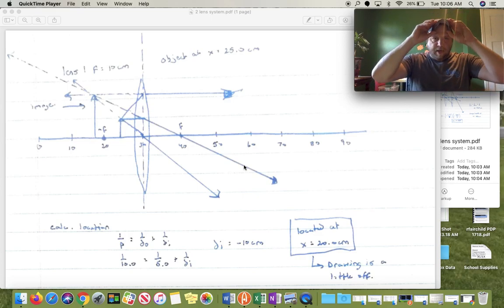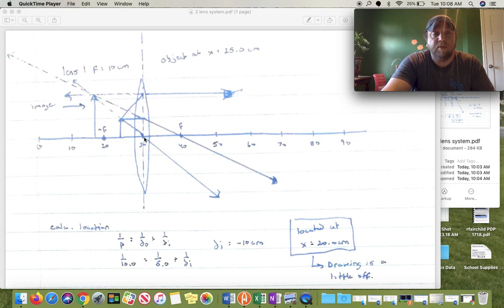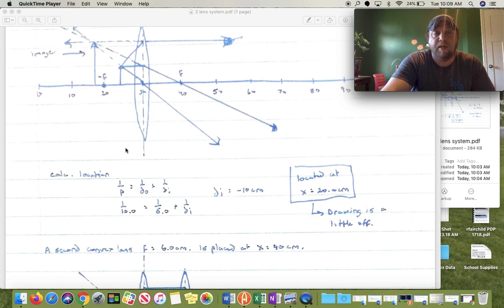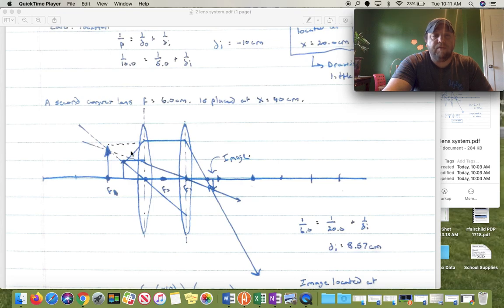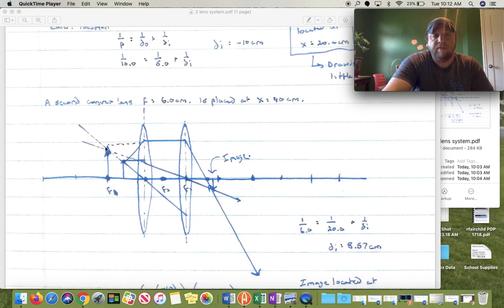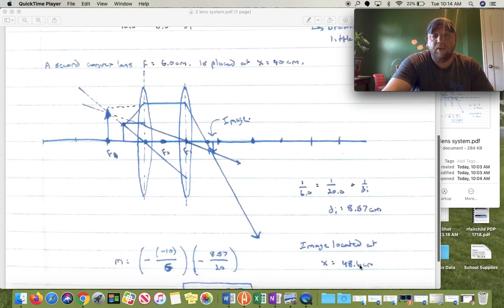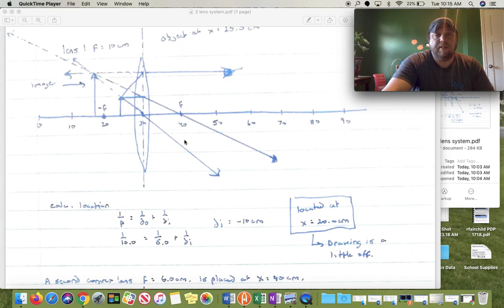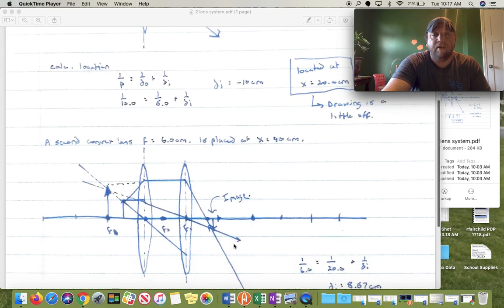2 lens system